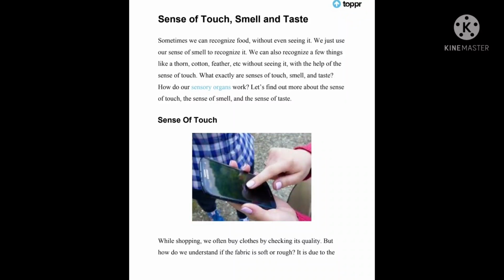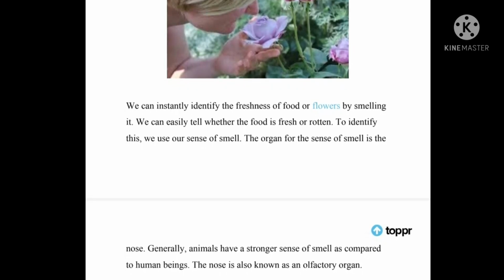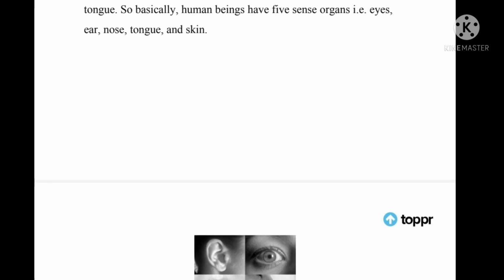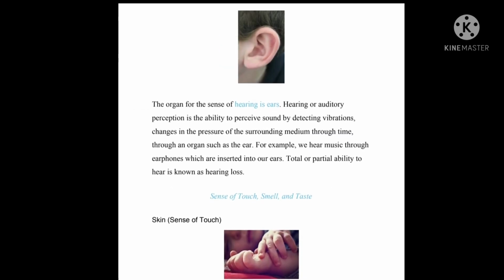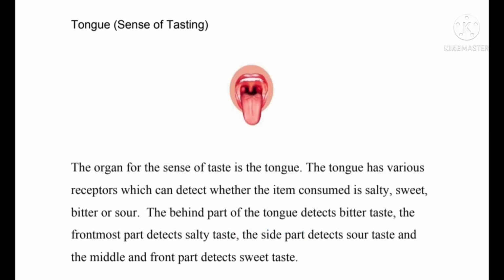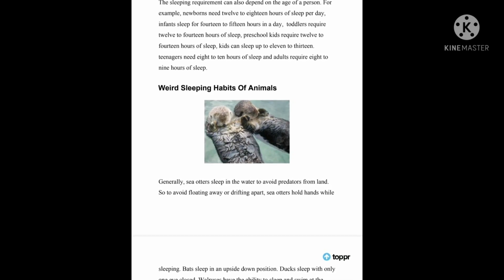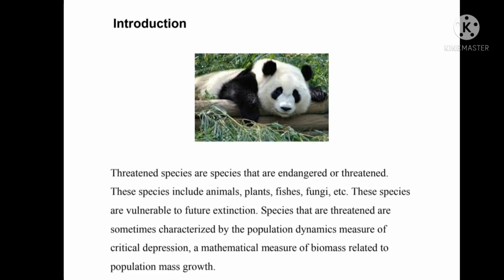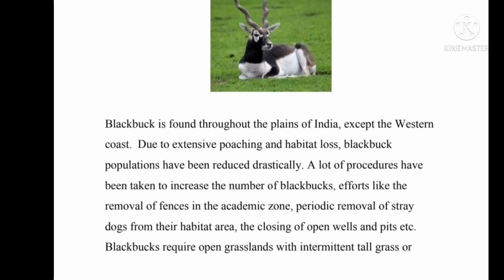Class 5 Evs .. ch 1 .. Revision